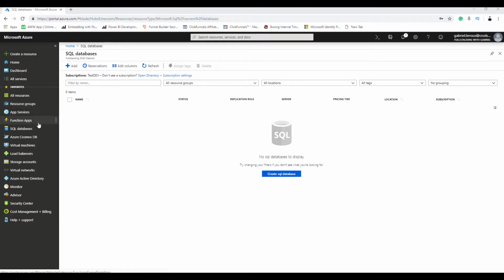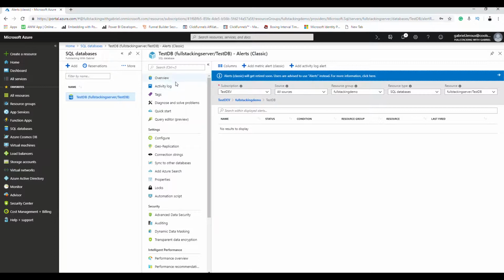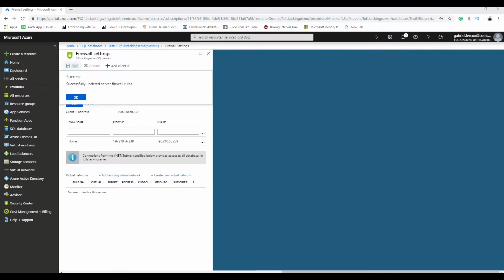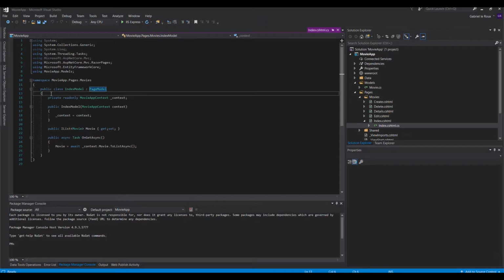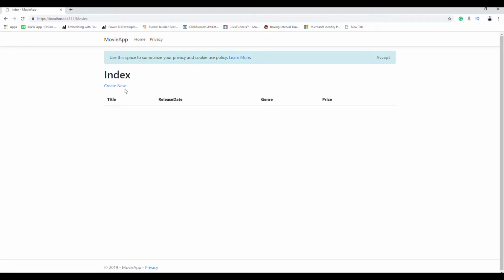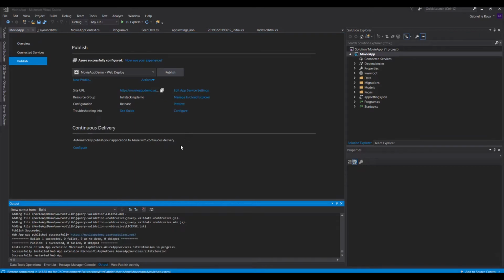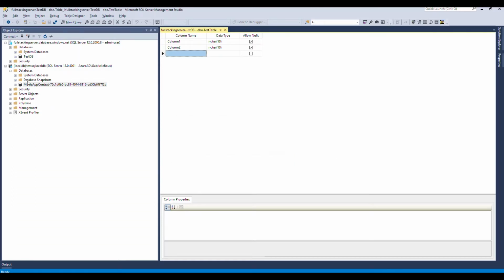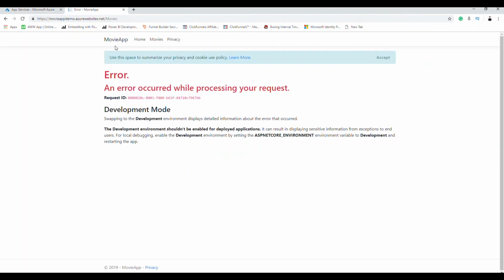Azure SQL: Getting started 101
In this video, I will share with you the basics of working with an Azure SQL Database. It is easier than

Used the following tutorial to create a quick Asp.net Core 2.2 Razor Application connected to a SQL Express localdb using Entity Framework Core:

  1:27 - Create Azure SQL Database using Azure Portal
 8:40 - Connect to the newly created SQL Database using SSMS and set Azure SQL Database
            Server firewall rule.
15:37 - Create a data-driven web application.
35:04 - Publish application and database to Azure via Visual Studio 2017.
43:50 - Migrate on-prem database to Azure SQL Database Services via SSMS.